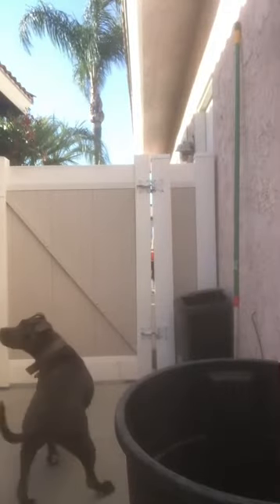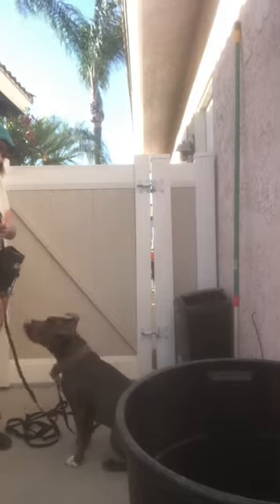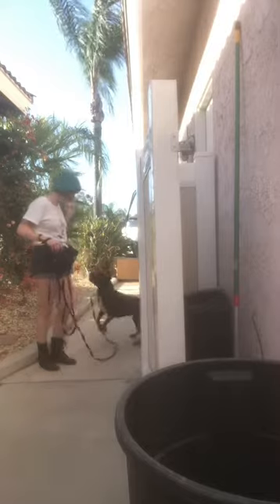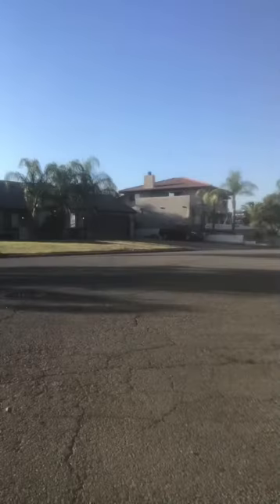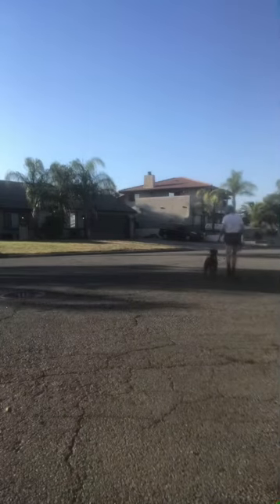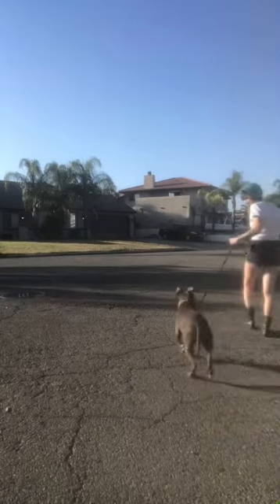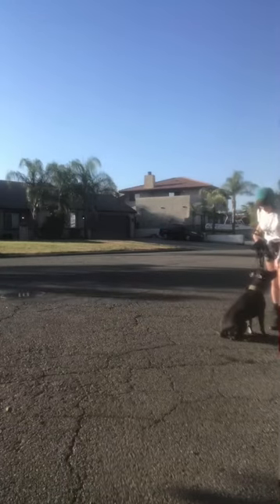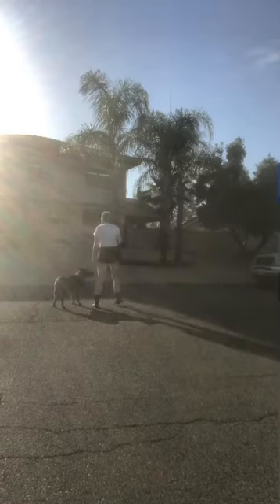Set them up for success! Walks